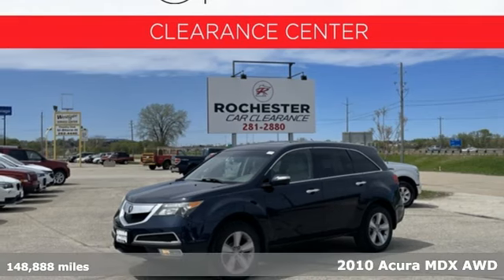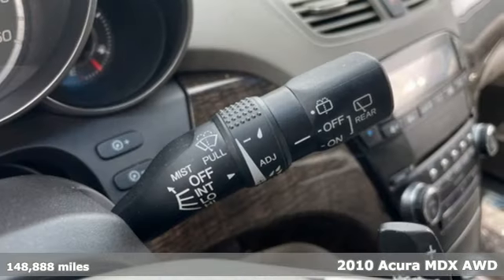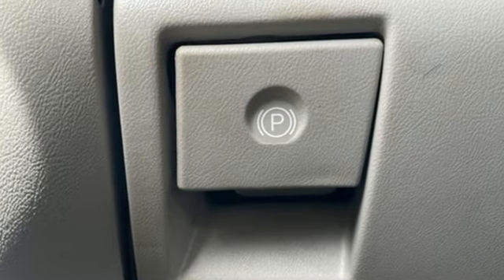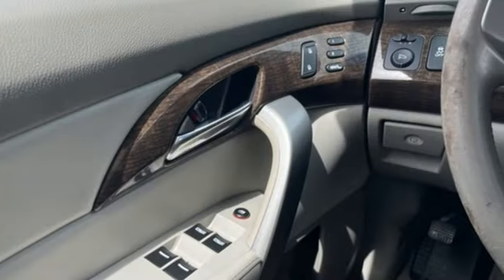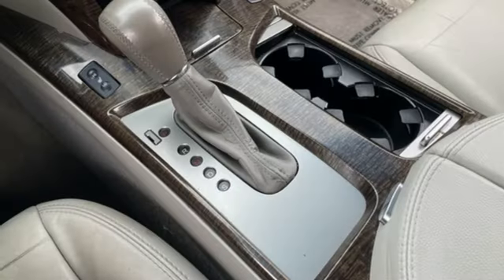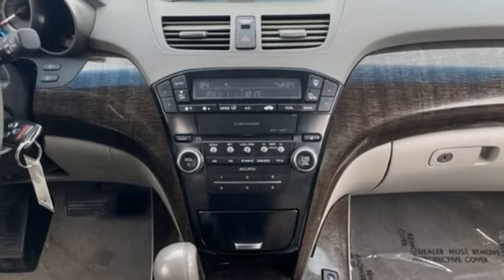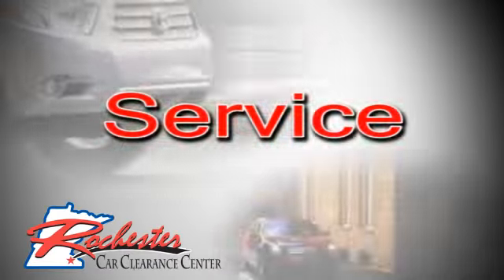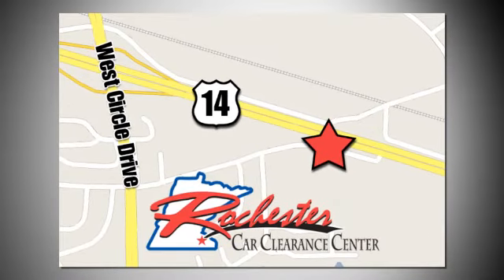2010 Acura MDX Rochester Winona, MN XTA10533 - SOLD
Year: 2010
Make: Acura
Model: MDX
Trim: 3.7L
Engine: 3.7L V6 SOHC VTEC 24V
Transmission: 6-Speed Automatic
Color: Blue
Interior: Taupe
Mileage: 148888
Stock #: XTA10533
VIN: 2HNYD2H25AH534207
2010 Blue Acura MDX 3.7L SH-AWD This Acura MDX has many features and is well equipped including.brbrClean CARFAX.brbrThank you for taking the time to look at this fantastic-looking 2010 Acura MDX. We look forward to earning your business!

Tune-Ups
Transmission Service
Brake Service
Performance Parts
Factory Wheels

Address:
2980 HWY 14